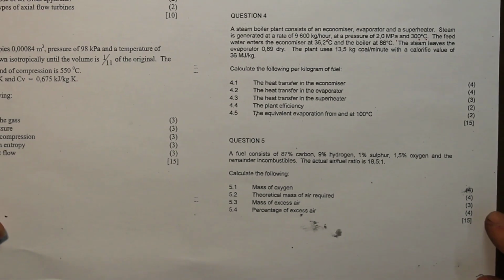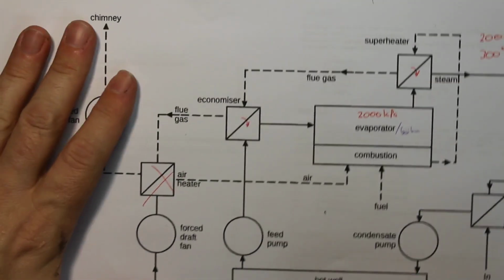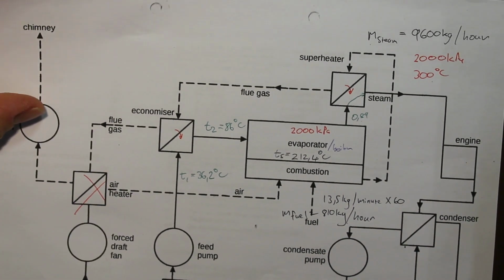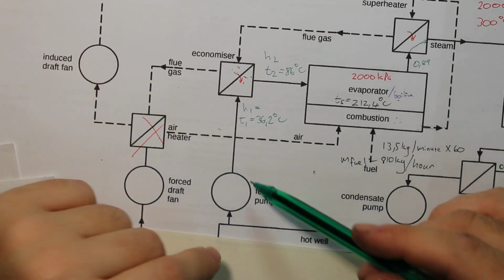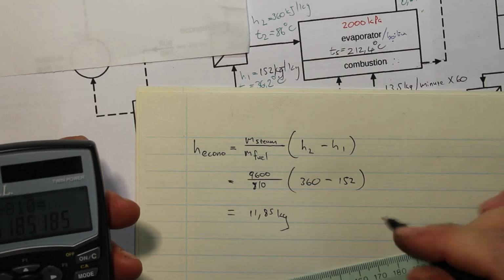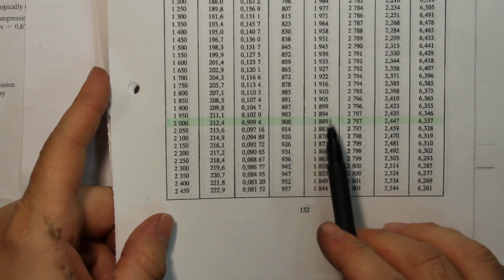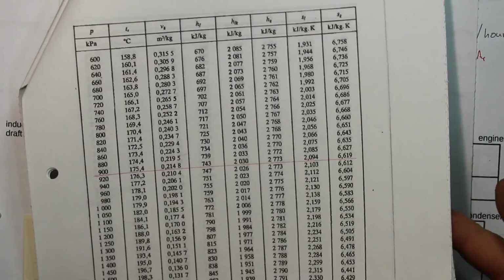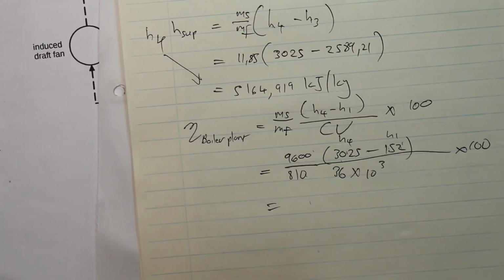Chapter 2: Steam plant Example 1